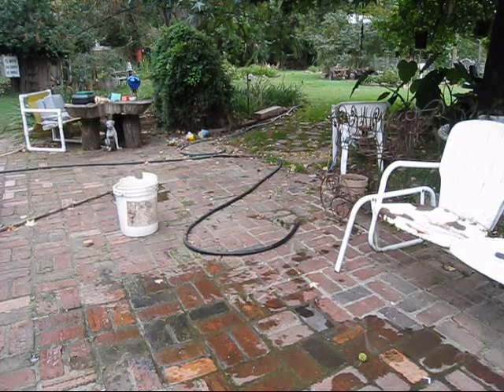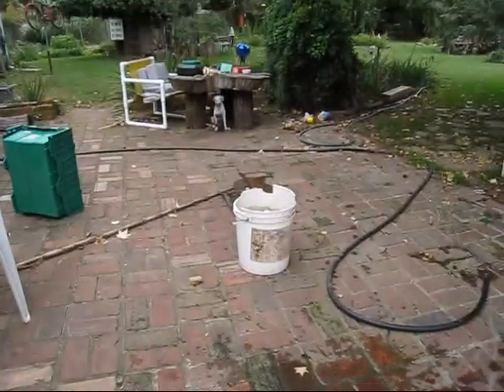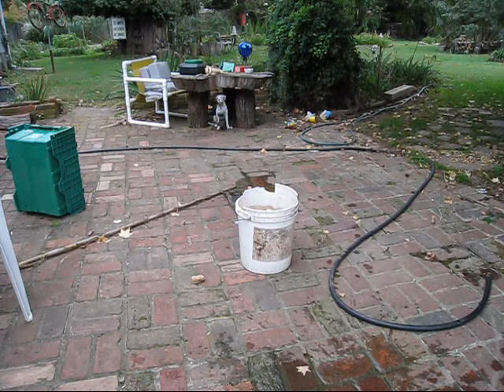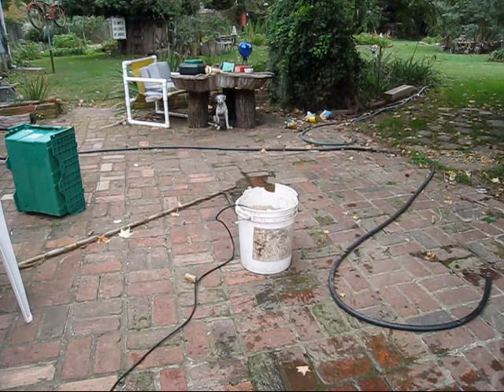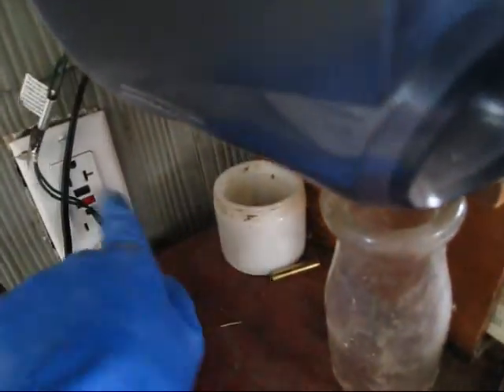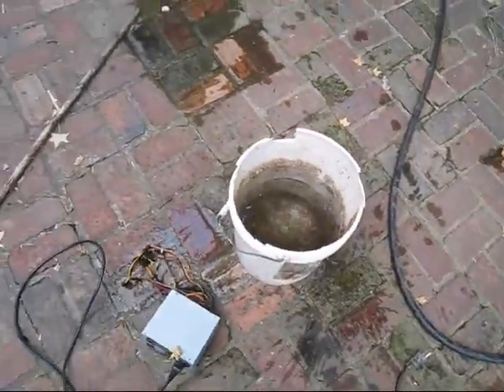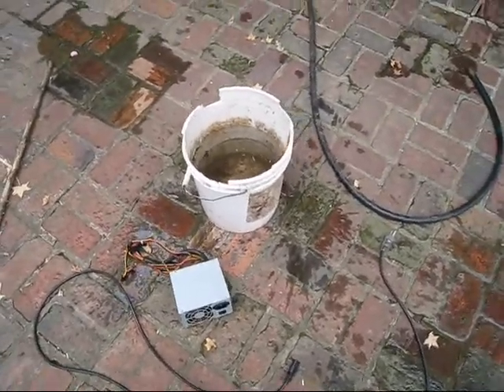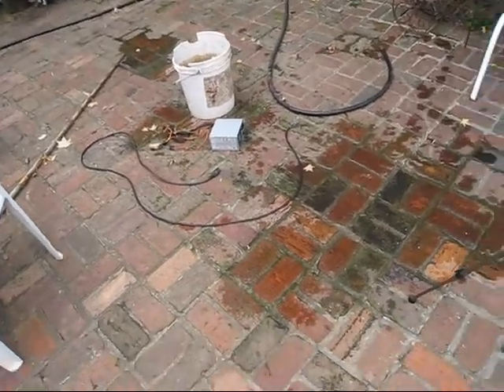GFCI test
DO NOT ATTEMPT! I am knowledgeable in the areas of electricity and electrical safety.
I wanted to see if I could make the GFCI outlet trip by tossing a computer power supply in the water, it worked!